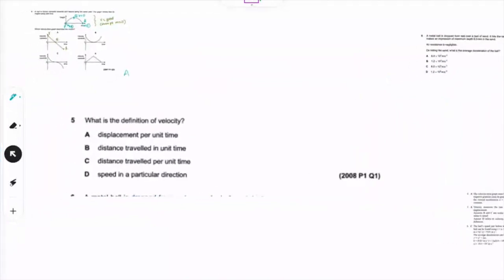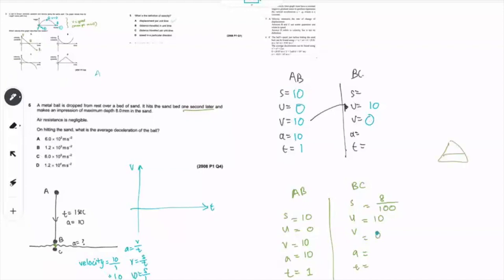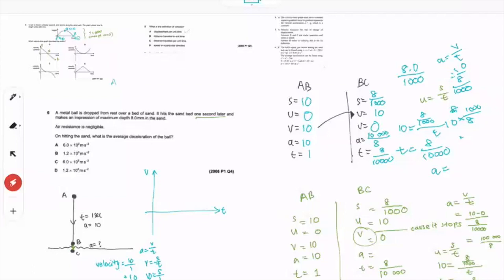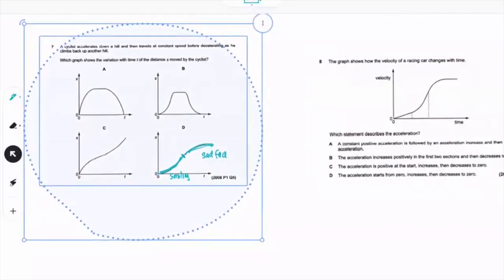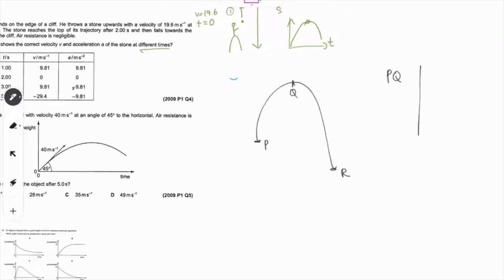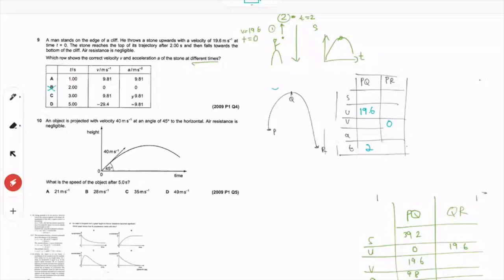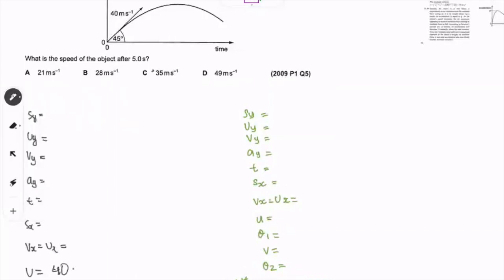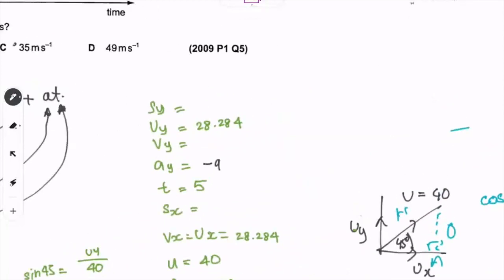Question on Projectile Motion.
H2 Physics.
Chapter 2.
Projectile Motion.
2022 Jan 06